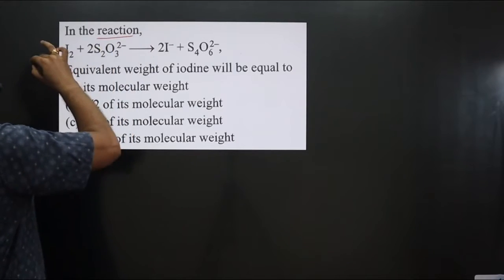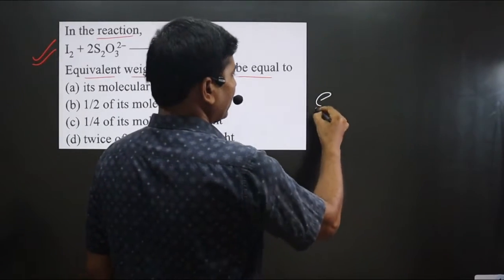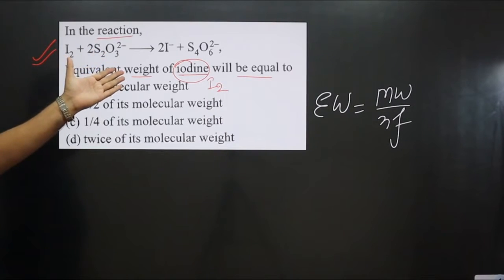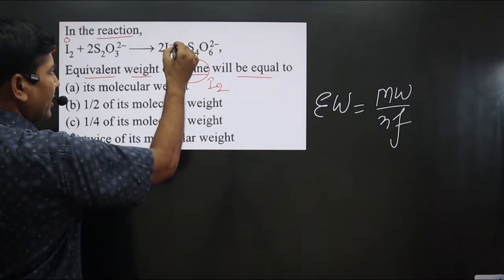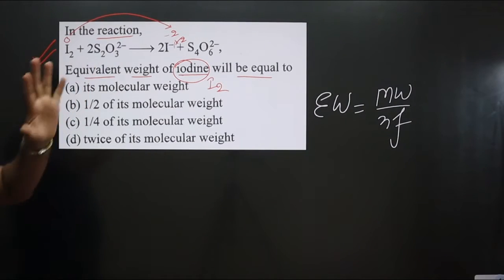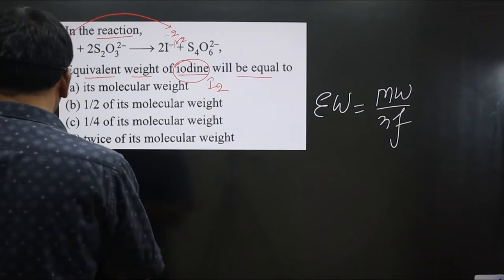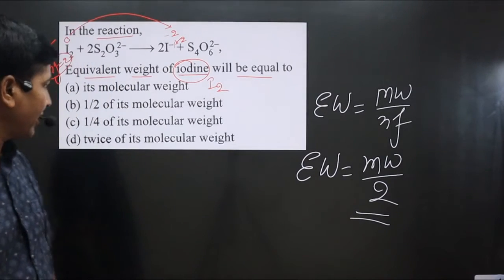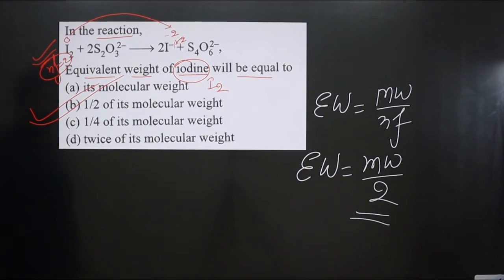In the reaction, I2 +| 2S2O32- = 2I- + S4O62-, equivalent | Equivalence weight | Equivalance master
In the reaction, I2 +| 2S2O3^2- = 2I- + S4O6^2-, equivalent weight of iodine will be equal to